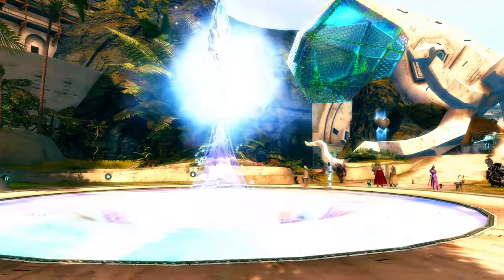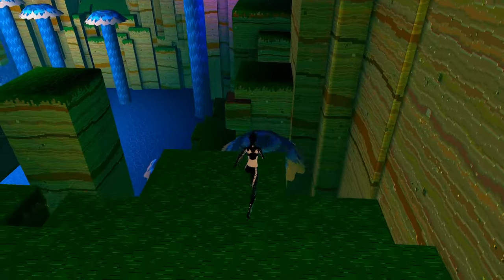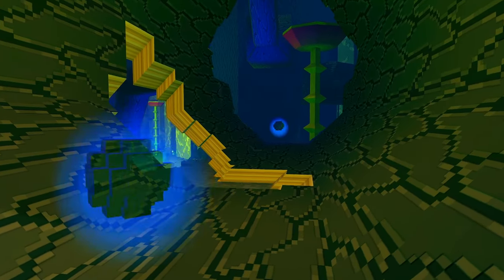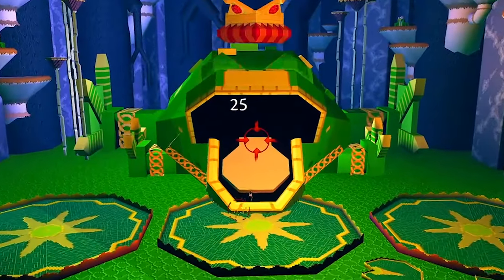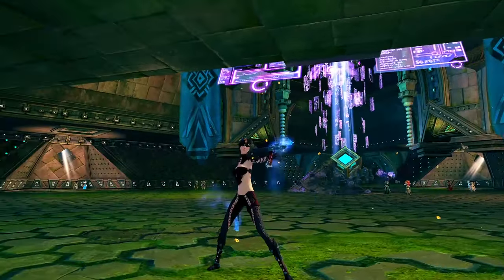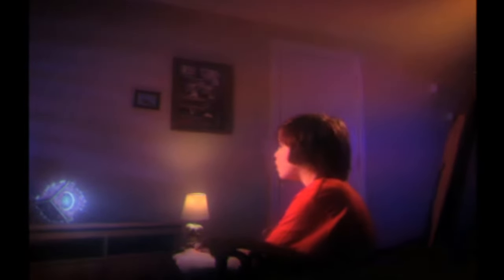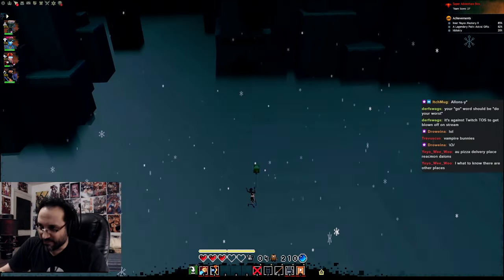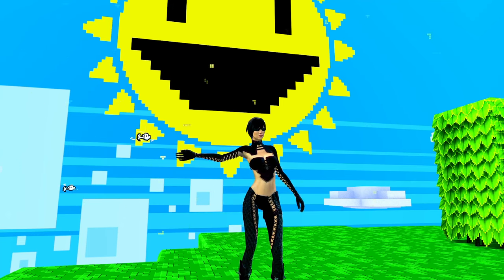Weird Top 10 Things to Love about Super Adventure Box! | Guild Wars 2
Here's a weird top 10 list! Where I explain some of the most spectacular things about the Super Adventure Box event in Guild Wars 2! In my own weird way.

New to the channel? I usually play Hoyoverse games, Guild Wars 2, other RPGs, and anime stuff.
You can catch my stream or check my schedule on my Twitch homepage! ⏬
Chill environment over here! Enjoy your stay!

We talk games, anime, share memes, and chill! I also post live notifications!